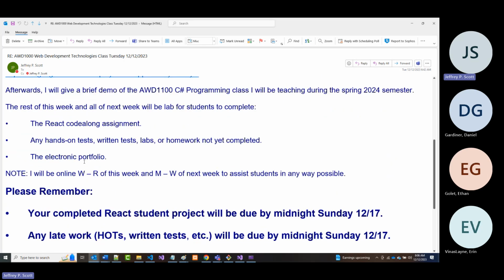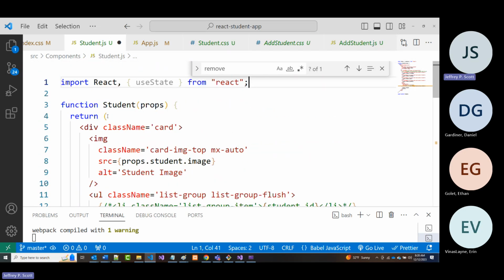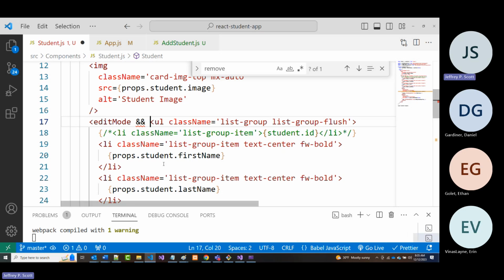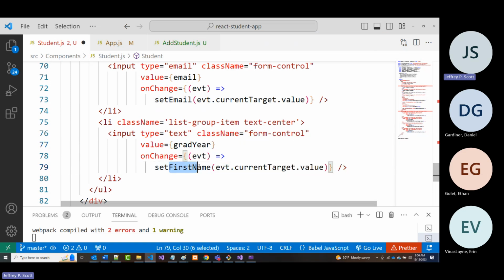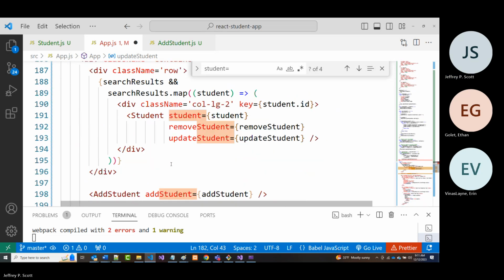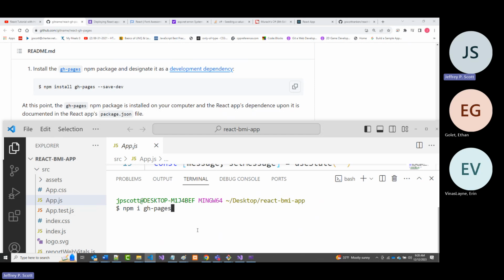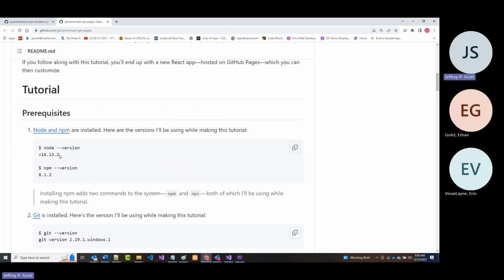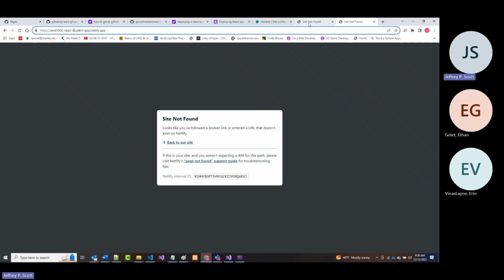AWD1000 - Web Development Technologies - Day73 - 12-12-2023 - React Class Project - Part V